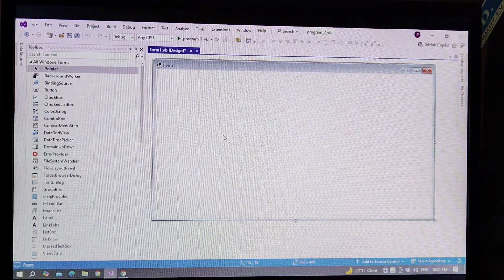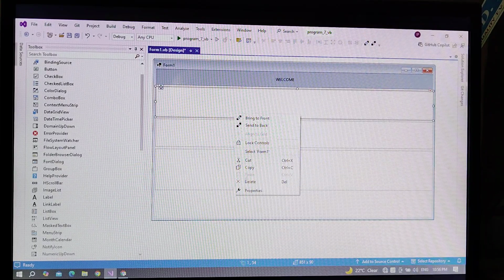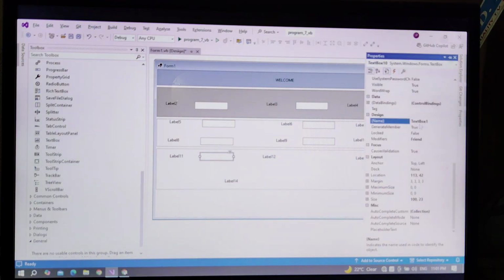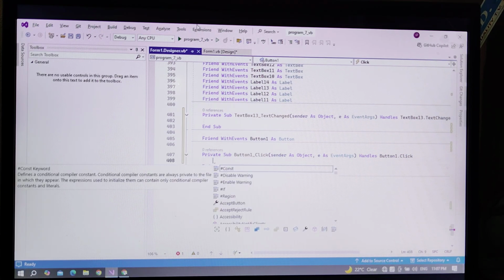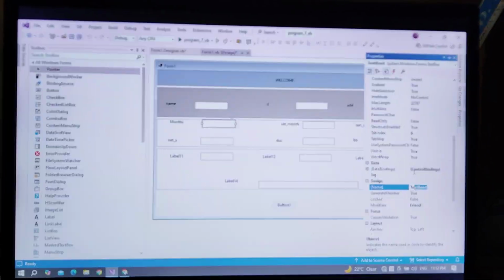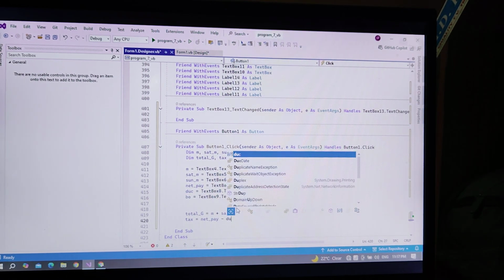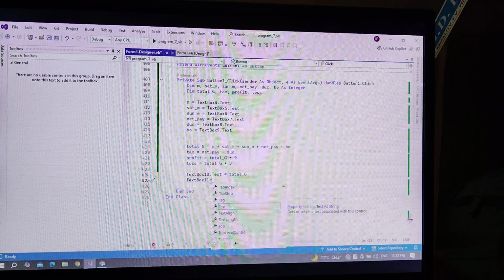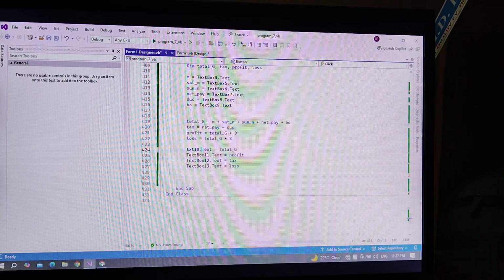C# programm 7th